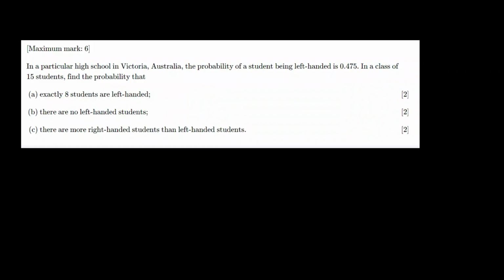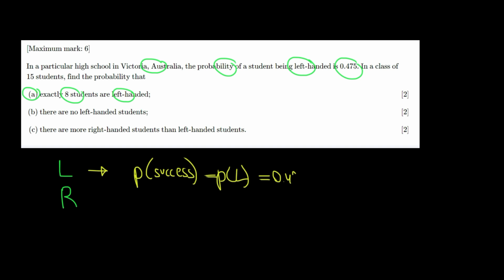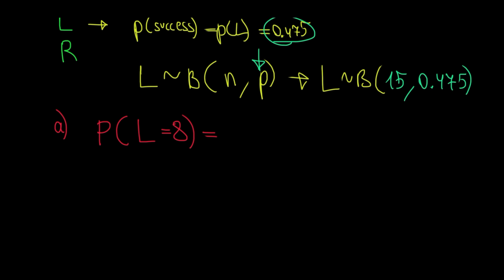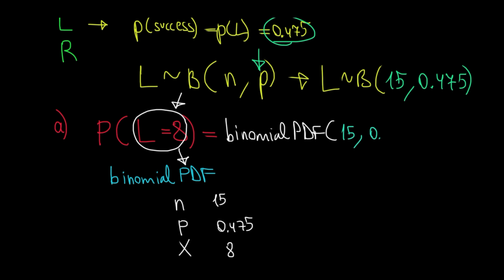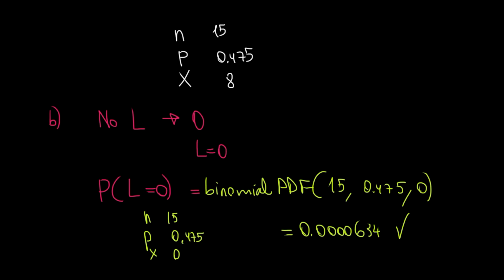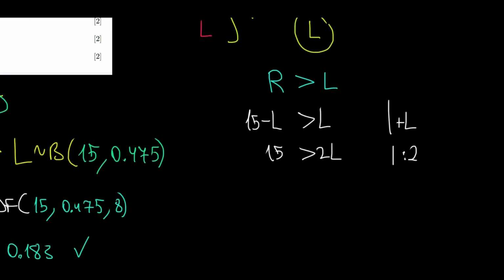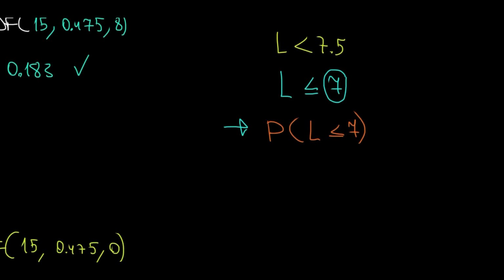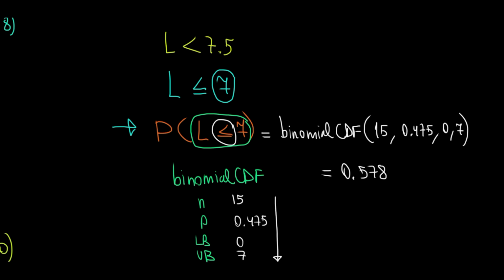IB Math AI SL | Binomial Probability Distribution | Example 1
I offer tutoring in IB and Cambridge programs of math and economics.